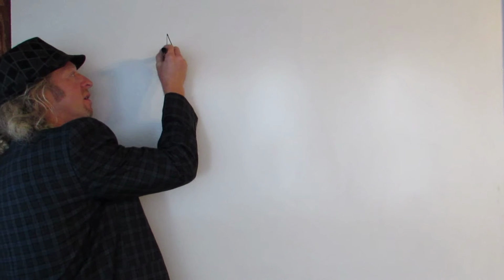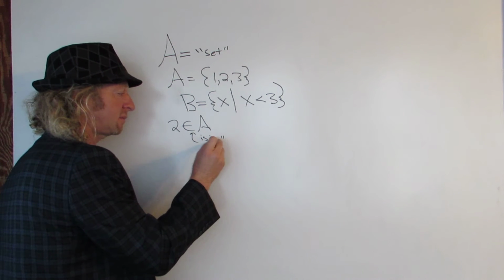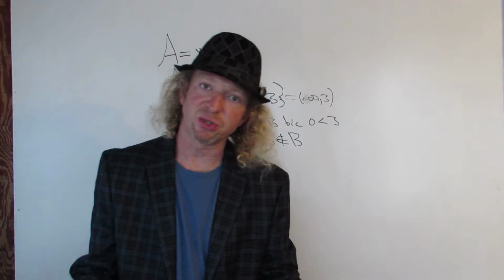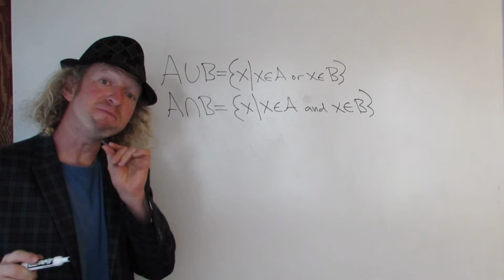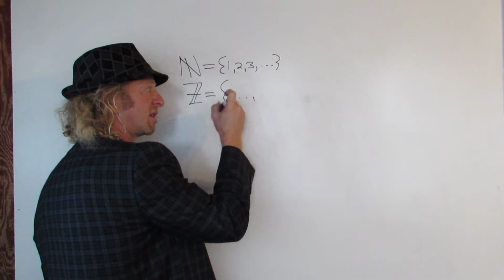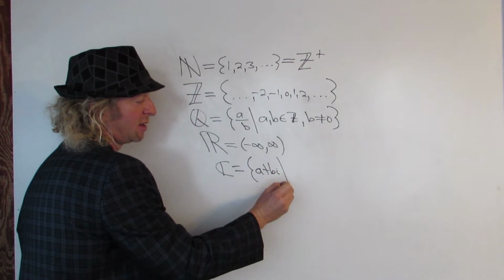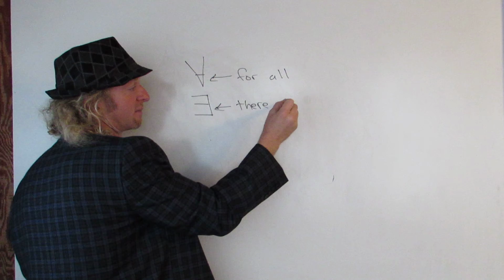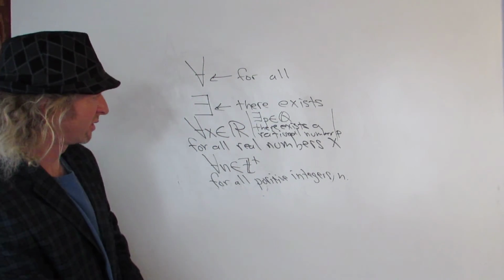Introduction to ADVANCED CALCULUS Sets and Notation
- Definition of a Set and notion/symbols denoting set membership.
- Set builder and interval notation.
- Definition of union and intersection of sets and set complement.
- The set of natural numbers, the set of integers, the set of rational numbers, the set of real numbers, the set of complex numbers.
- The Universal and Existential Quantifiers